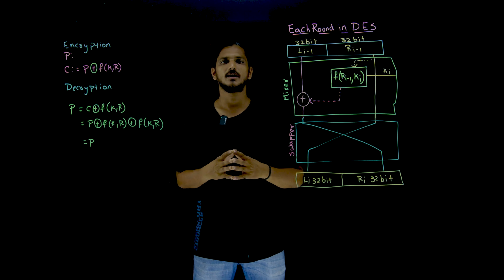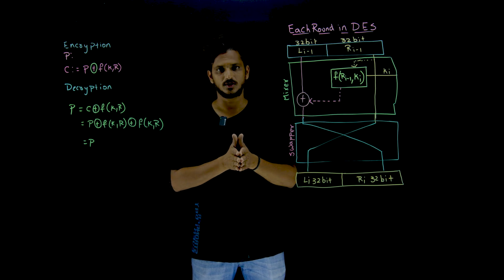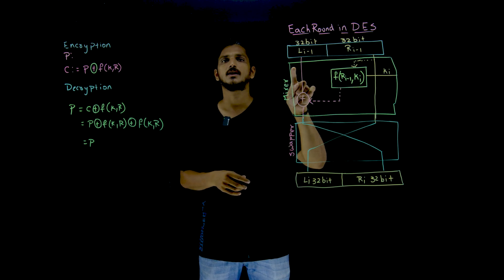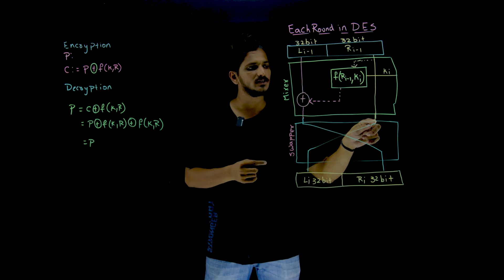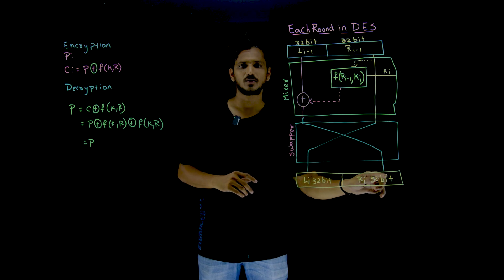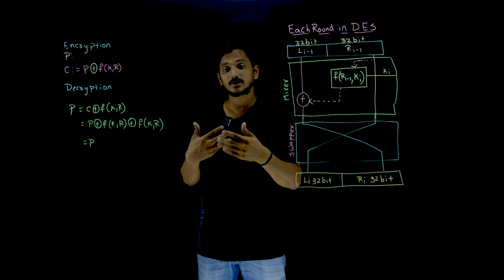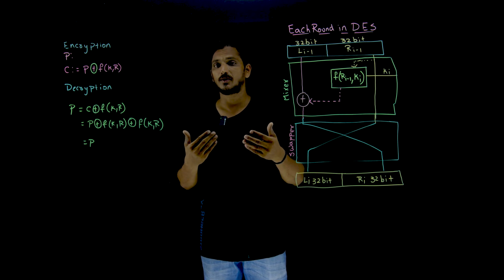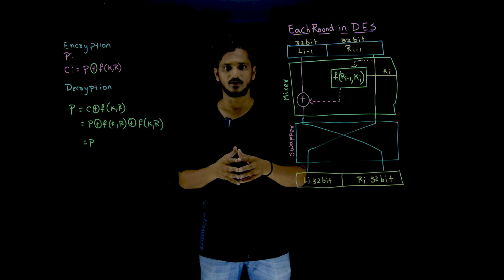Each Round in DES || Lesson 30 || Cryptography || Learning Monkey